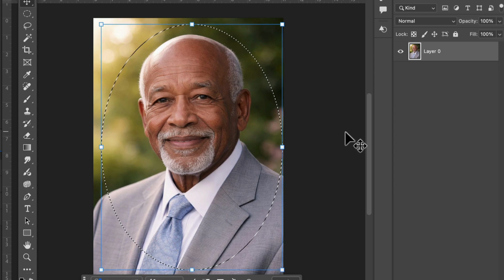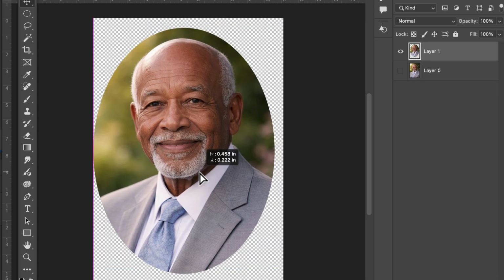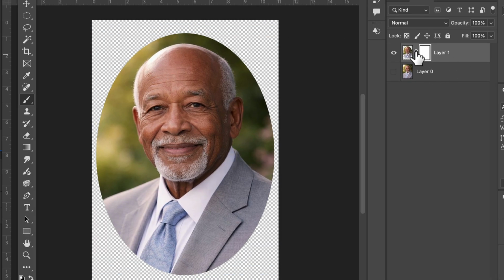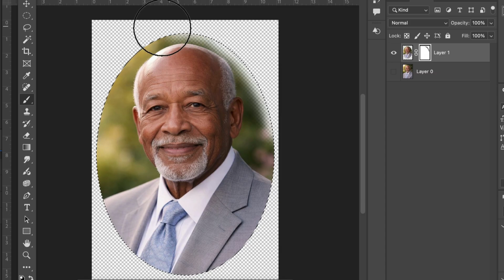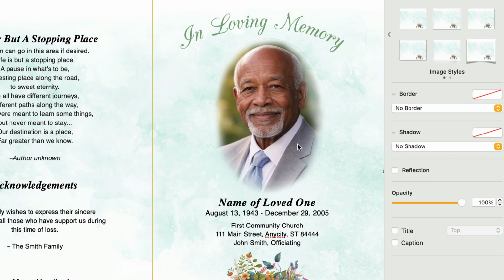Create Soft Feathered Photo Edges For Funeral Programs - The Funeral Program Site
teaches how to create soft photo edges for a funeral program front cover. If you’re wondering how to soften a photo for a funeral program, or how to add feathered edges to a memorial photo, this step-by-step guide walks you through the process in a simple and gentle way.

Soft photo edging helps a loved one’s portrait blend smoothly into the background of a funeral program, creating a calm, professional, and comforting design without harsh borders. This technique works beautifully for front cover photos, obituary pages, and memorial keepsakes.

At The Funeral Program Site, we help families design meaningful funeral programs with ease. In this tutorial, we explain how to create soft photo edges using design software, as well as what to do if you don’t have Photoshop. You’ll also learn about alternative options, including mobile apps and our done-for-you photo edging service.

If you’re looking for an easy way to make a funeral program look more polished and heartfelt, this video is for you.

🌐 Visit The Funeral Program Site for more memorial designs and services